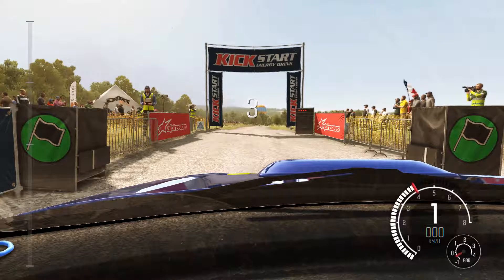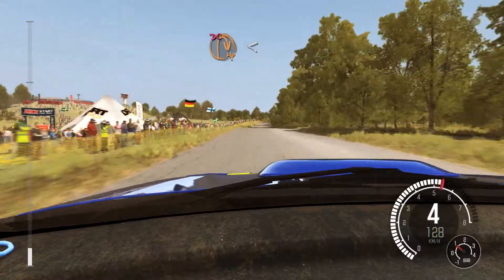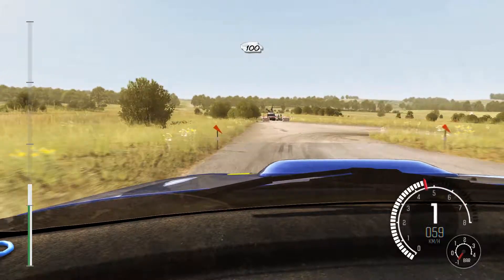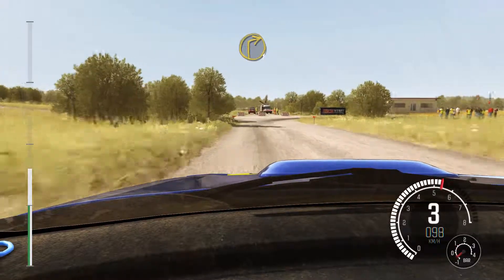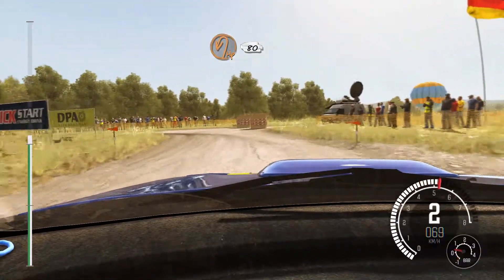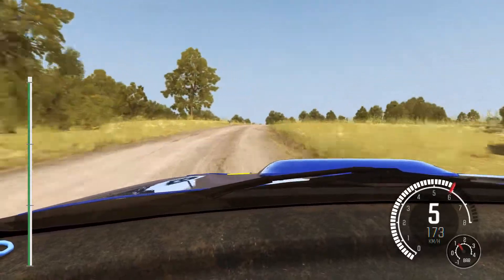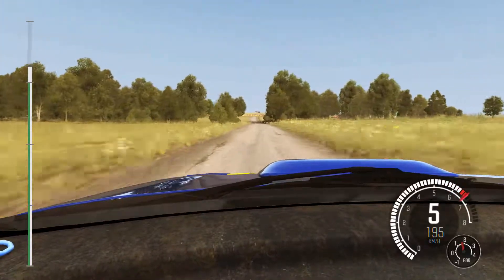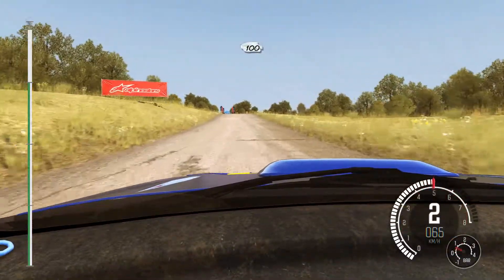Dirt Rally Subaru Impreza 555 Flugzeugring